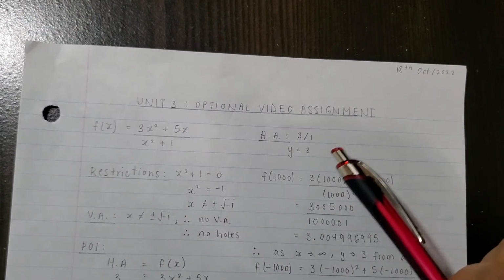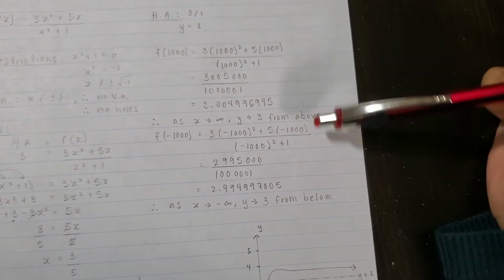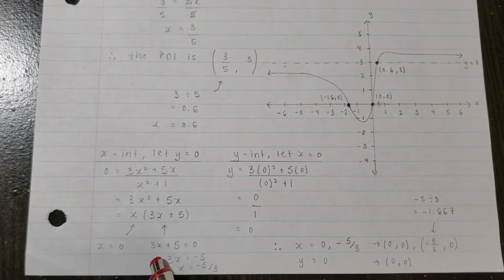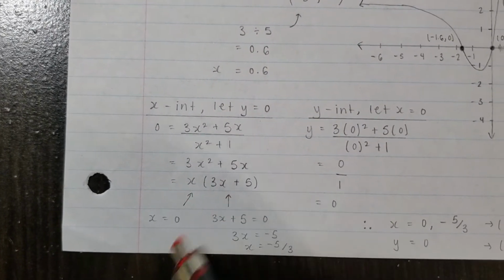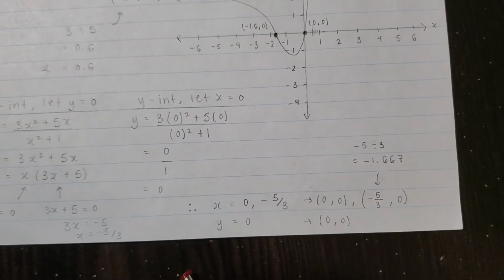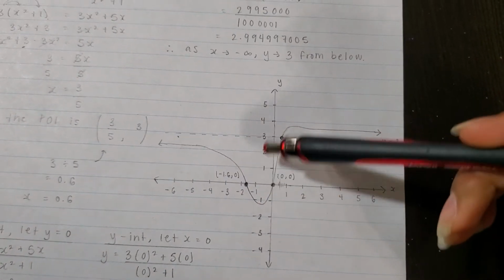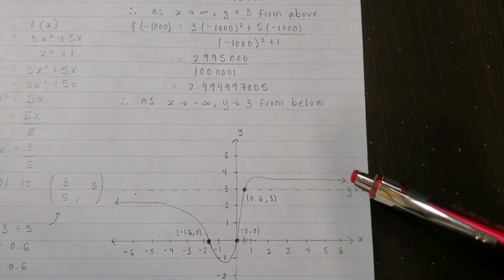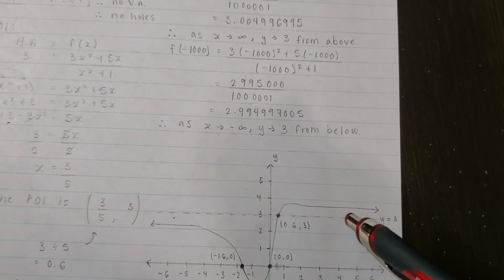Unit 3: Optional Video Assignment